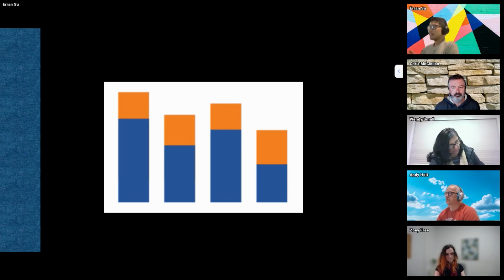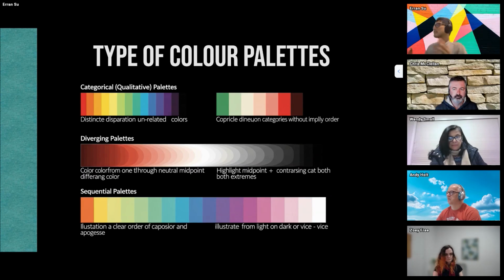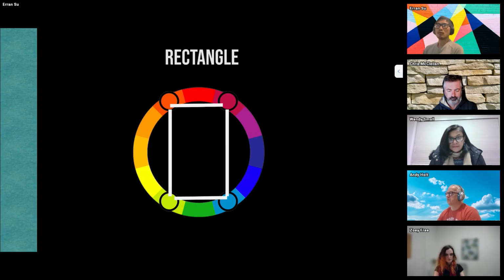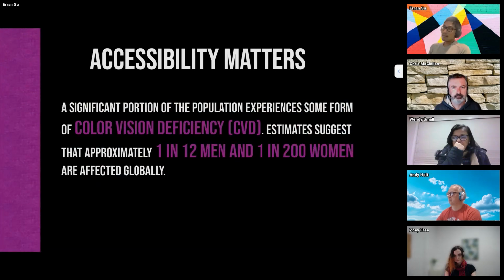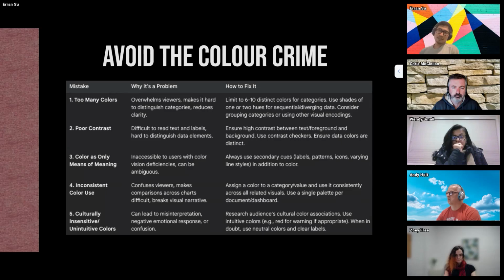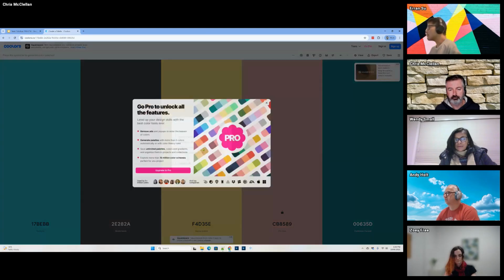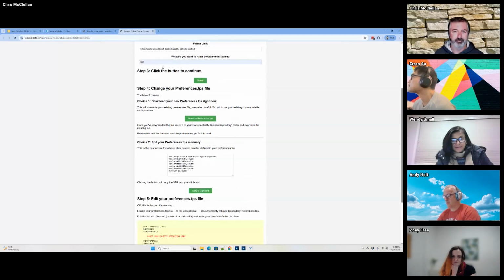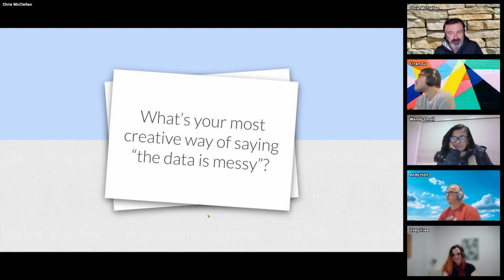Team DataFam Tableau User Group 19 Jun 2025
"The Visual Grammar of Color" by Erran Su

The presentation explores how colour functions as a powerful language in data visualisation—conveying meaning, guiding attention, and shaping perception. It also includes a hands-on demo using Coolors to build effective, customised colour palettes and integrate with Tableau workflow.